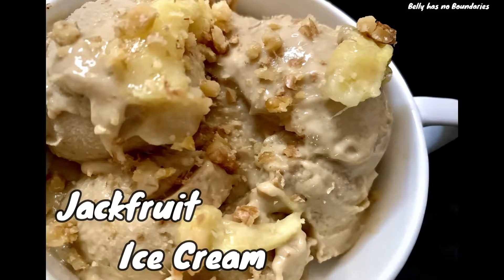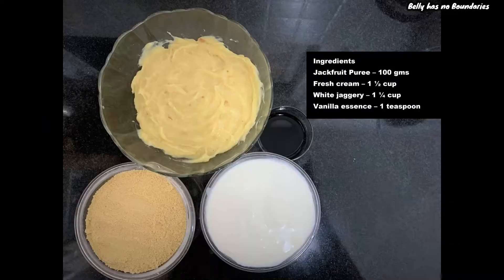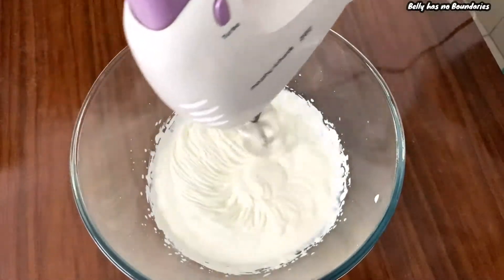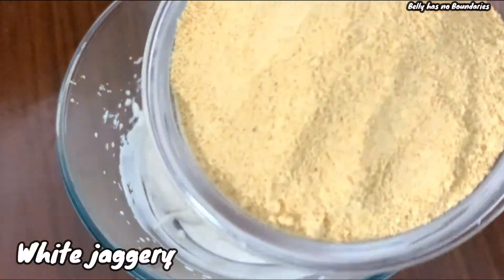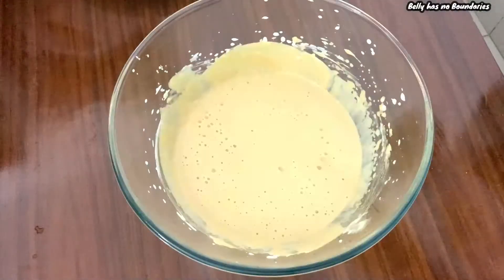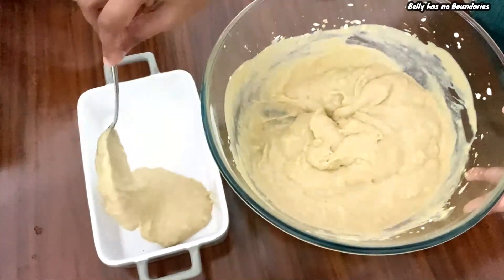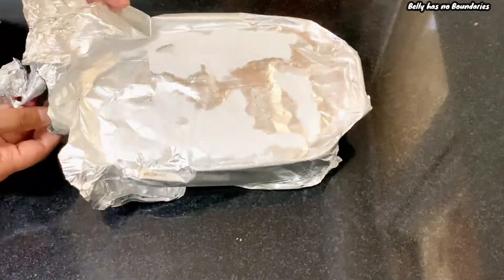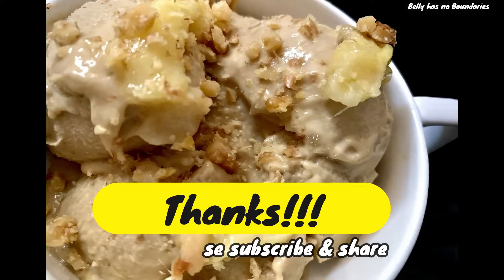JackFruit Ice Cream | No Sugar Ice Cream Recipe | Frozen Dessert Recipe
Fruit Ice cream | Jack Fruit Ice cream | Chakka Ice cream | Seasonal Fruit Ice cream | No Sugar Recipe

Ingredients
Jack fruit Puree – 100 gms
Fresh cream – 1 ½ cup
White jaggery – 1 ¼ cup